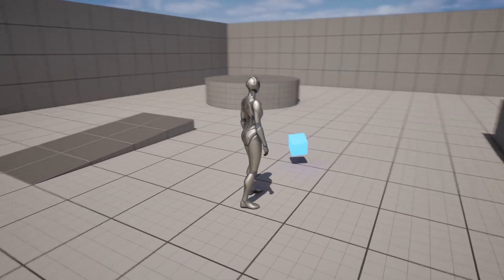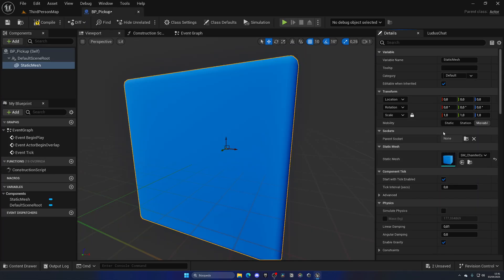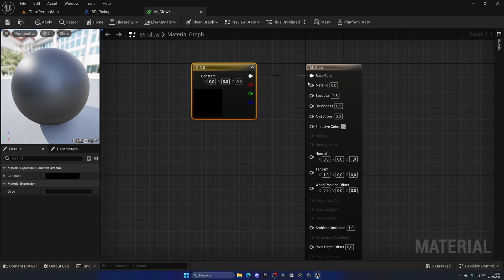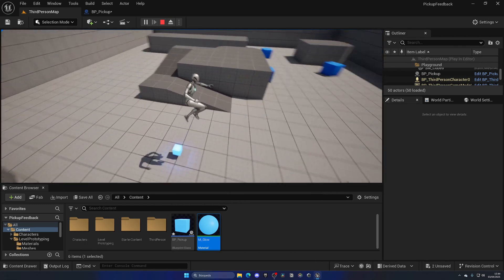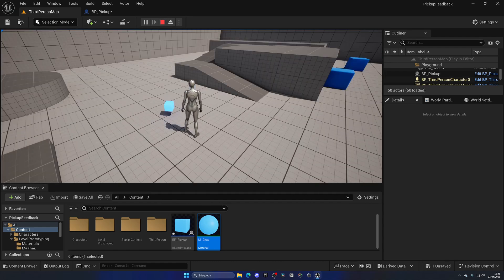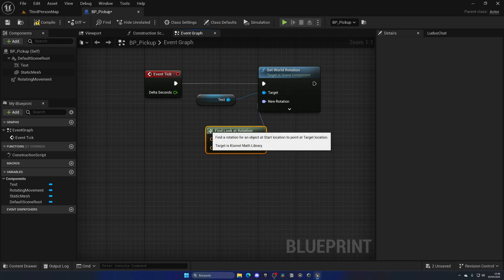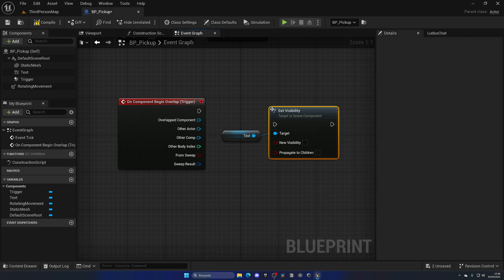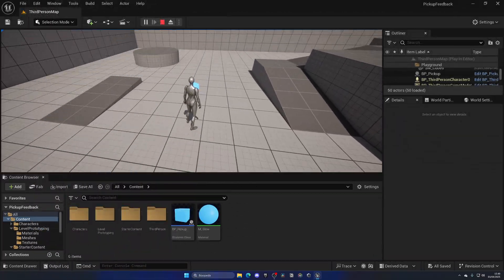3 Tips to Make Pickups More Appealing in Unreal Engine 5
Hello guys, in this quick and simple video we are going to check out how to make pickups more appealing in Unreal Engine 5

unreal engine 5,ue5 make pickups more appealing to the player,tutorial,quixel,megascans,unreal engine pickups,make pickups more attractive,unreal engine 5,ue5 make pickups glow